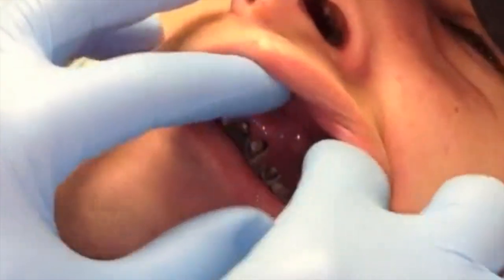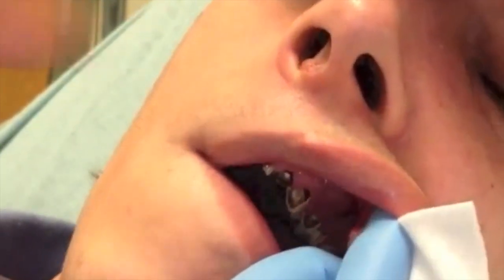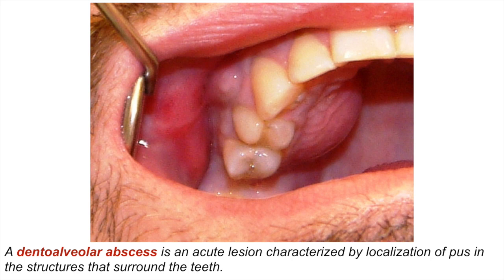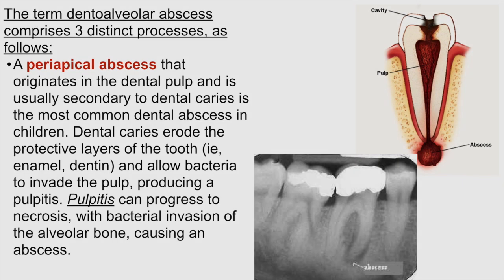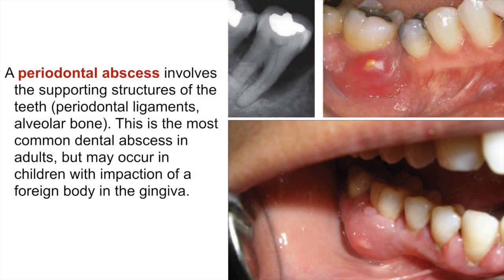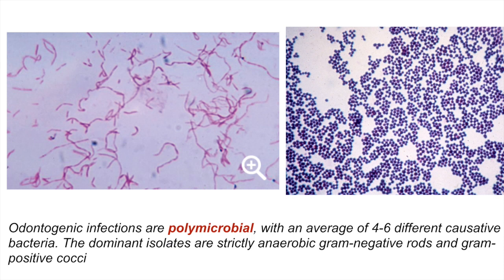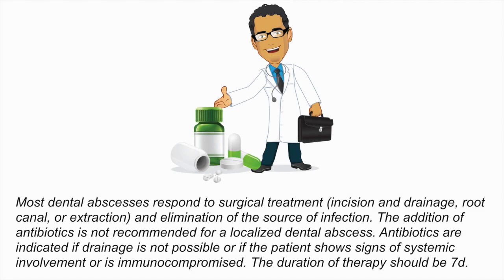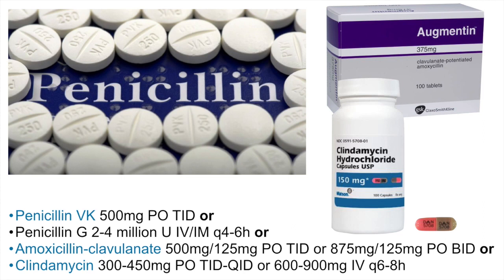a pus pocket in the gum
an abscess of the gum is usually caused by infection that progresses from infection/caries of the tooth. This patient came into the ER with a well localized abscess in the upper gum. In this video we show the drainage of the abscess as well as some educational slides that talk about dental infections.